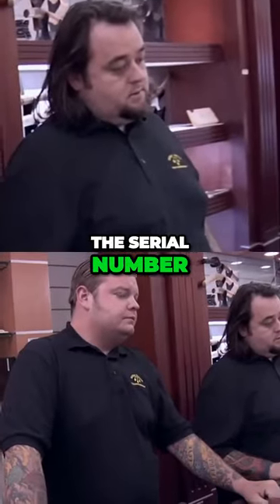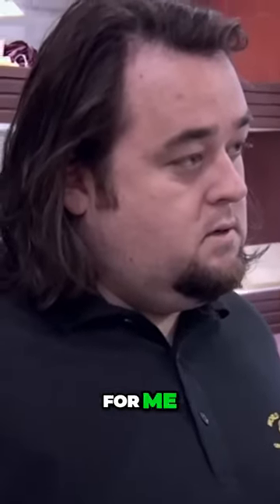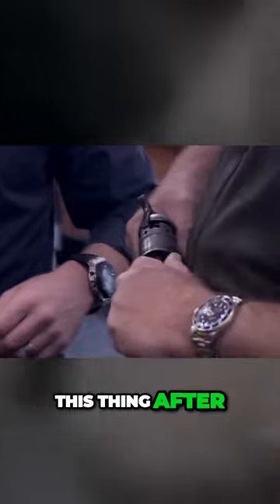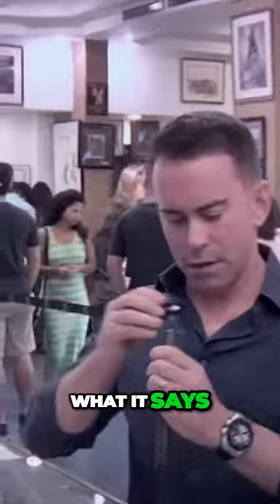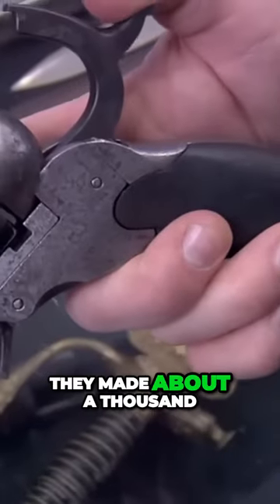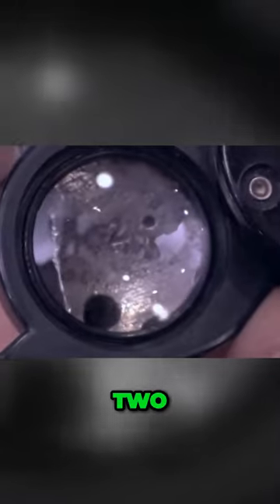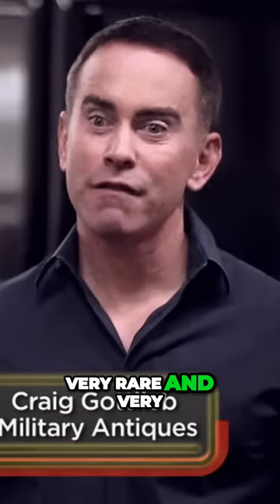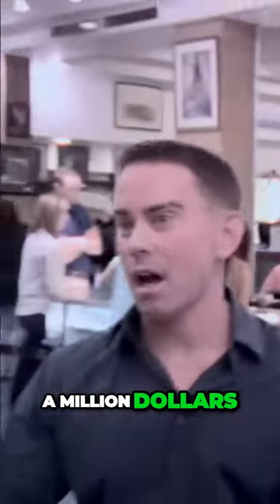Discover the Second Most Valuable Colt Pistol in History!